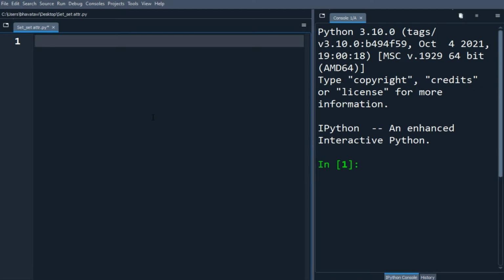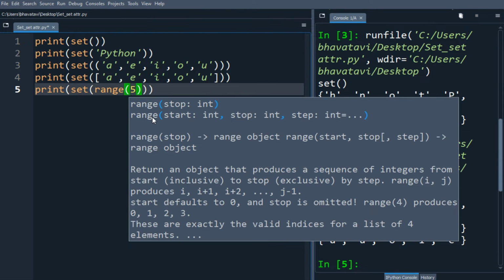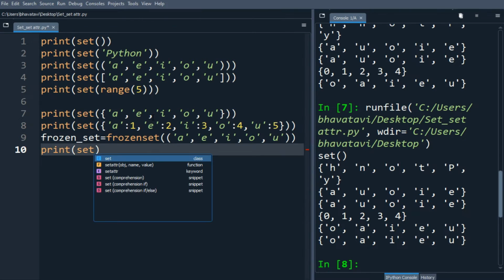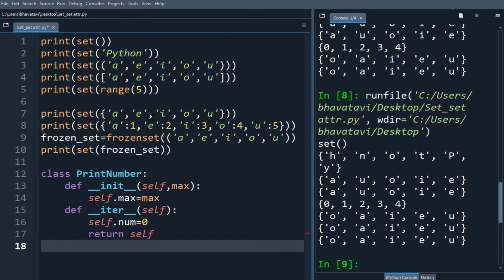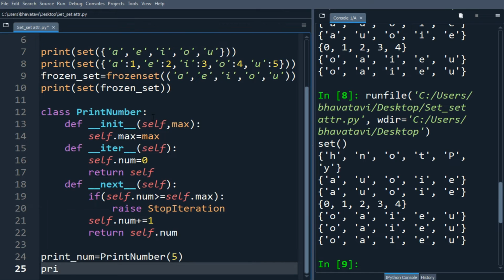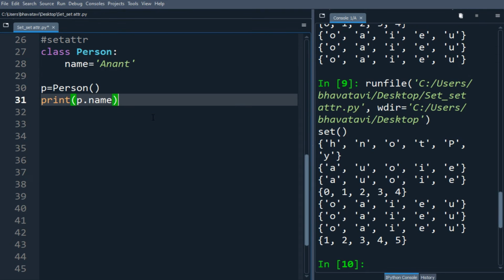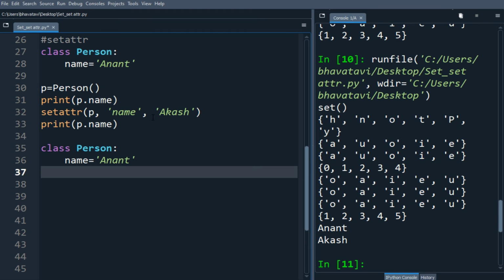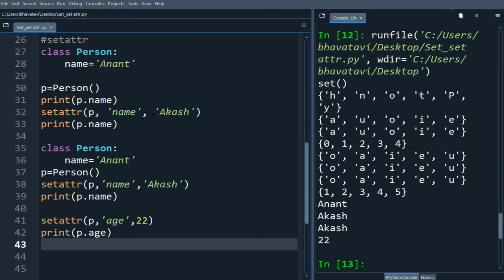189. Set and Setattr Function in Python with Example Code || Attribute Python Built-in Functions-26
print(set({'a','e','i','o','u'}))
print(set({'a':1,'e':2,'i':3,'o':4,'u':5}))
frozen_set=frozenset(('a','e','i','o','u'))
print(set(frozen_set))

class PrintNumber:
    def __init__(self,max):
        self.max=max
    def __iter__(self):
        self.num=0
        return self
    def __next__(self):
        if(self.num(put_greater_than_sign_here)=self.max):
            raise StopIteration
        self.num+=1
        return self.num

print_num=PrintNumber(5)
print(set(print_num))
class Person:
    name='Anant'

p=Person()
print(p.name)
setattr(p, 'name', 'Akash')
print(p.name)

class Person:
    name='Anant'
p=Person()
setattr(p,'name','Akash')
print(p.name)

setattr(p,'age',22)
print(p.age)